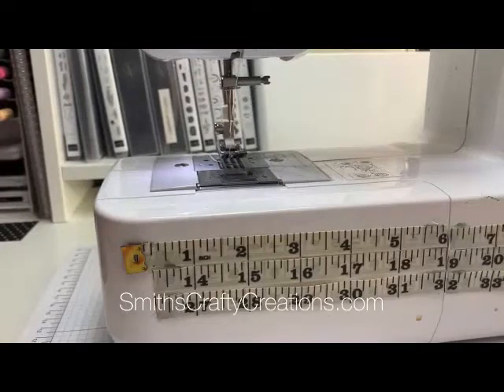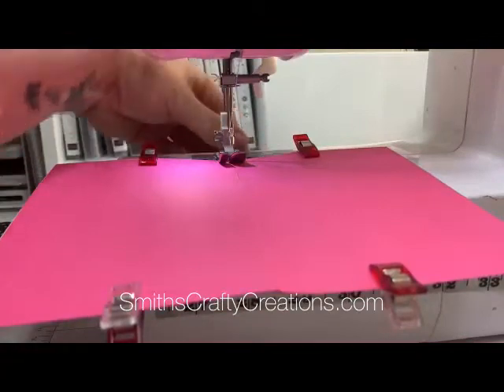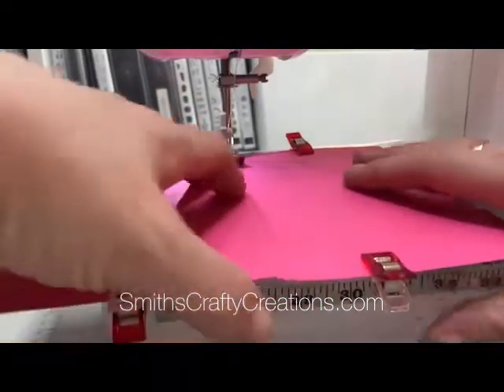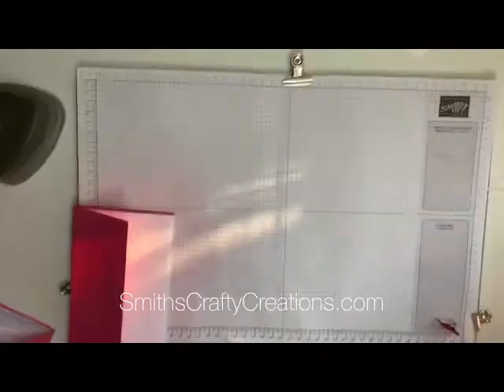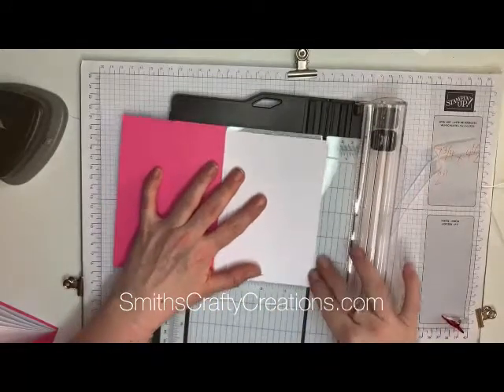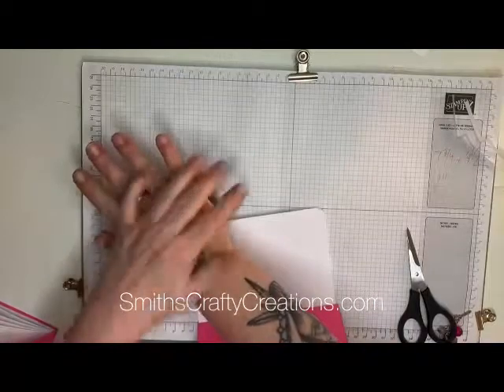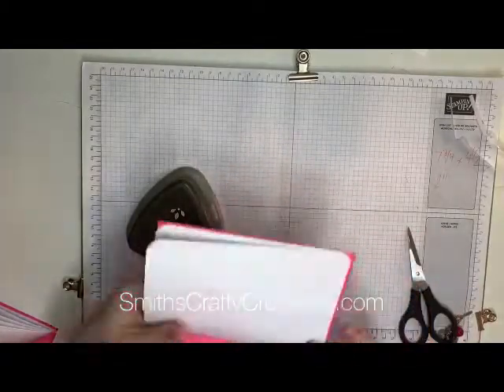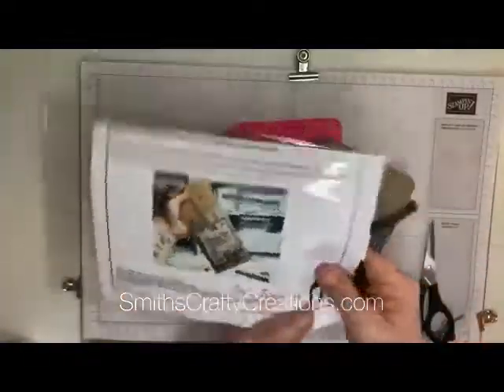I made my first sewing machine sewn C6 Notebook - all handmade and so easy too!